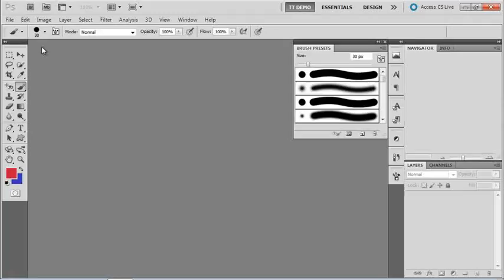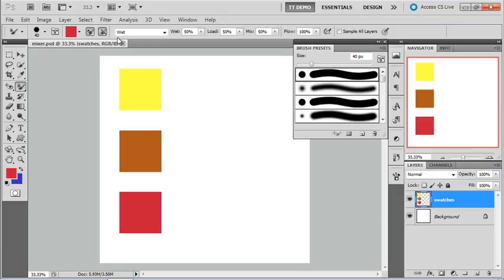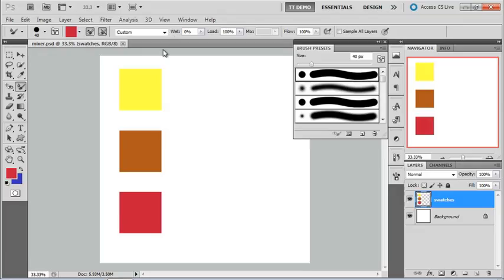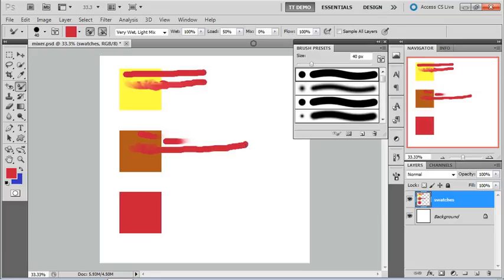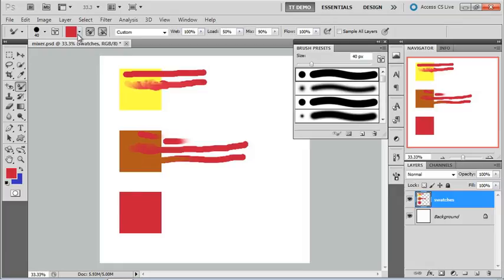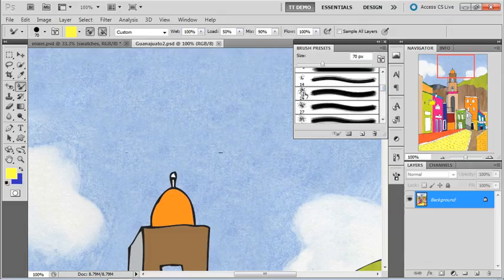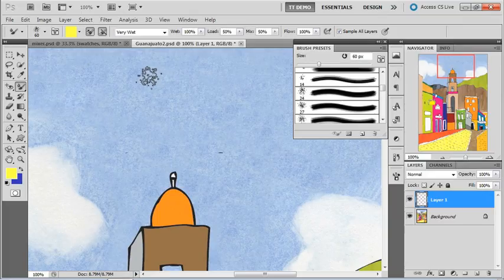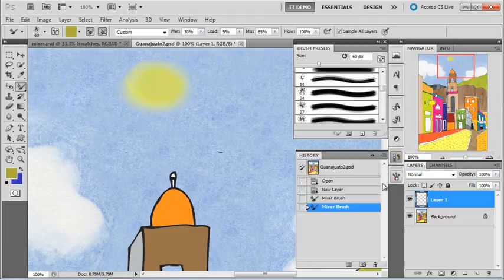TPSC5ES_P01_C14_L04.wmv